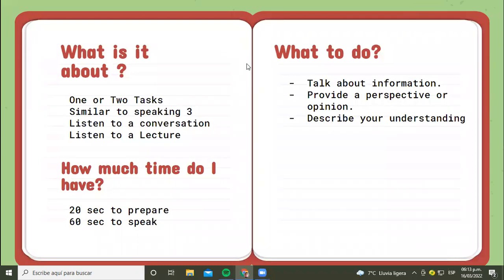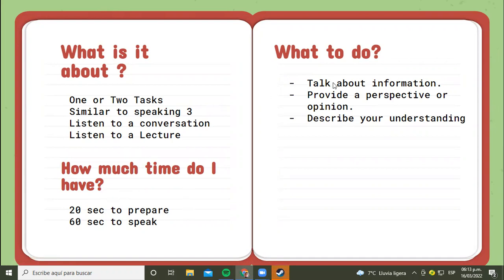Sepaking 4 y writing 1 16/Marzo